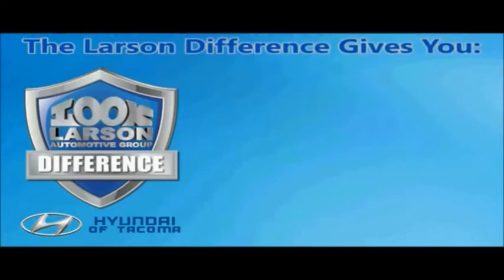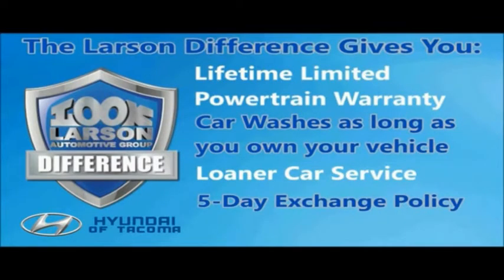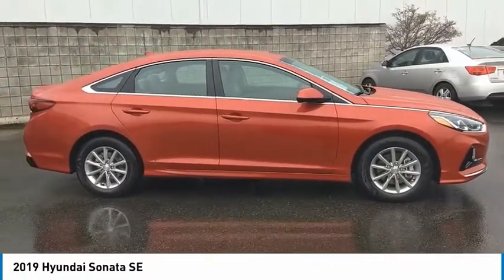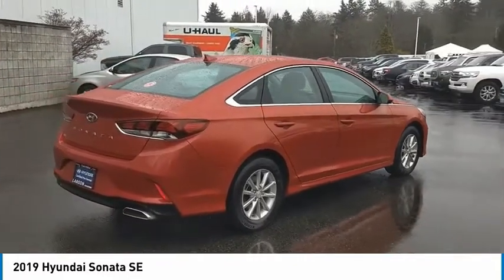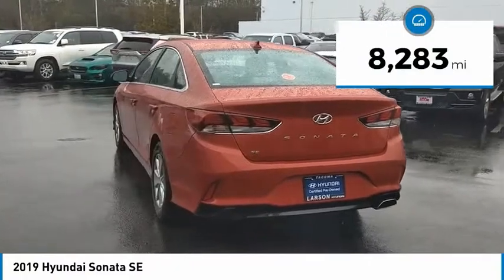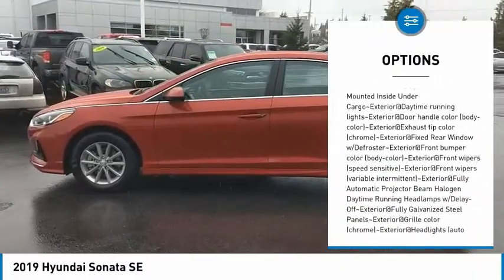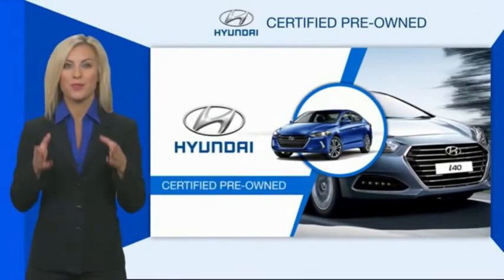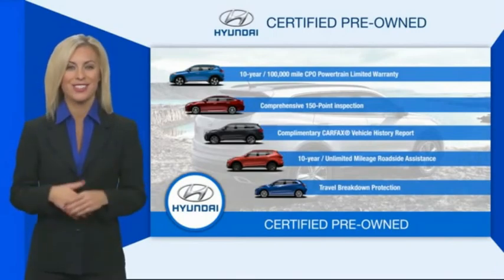2019 Hyundai Sonata HP2082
2019 Hyundai Sonata SE

Larson Hyundai
7601 S. Tacoma Way

Certified. Scarlet Red 2019 Hyundai Sonata SE FWD 6-Speed Automatic with Shiftronic 2.4L I4 DGI DOHC 16V Gray w/YES Essentials Premium Cloth Seating Surfaces.